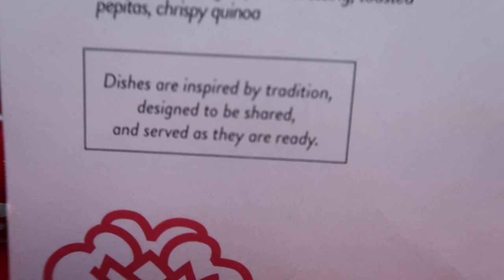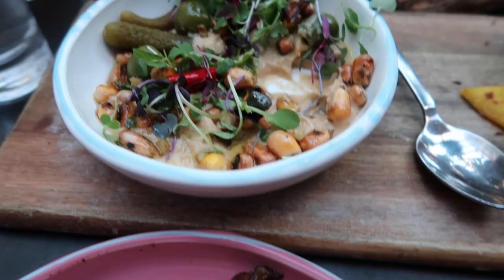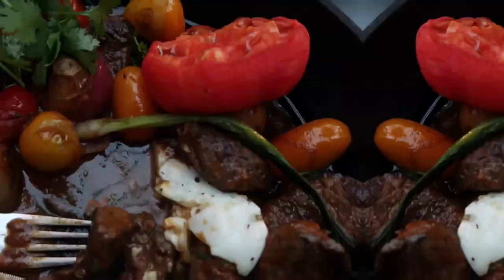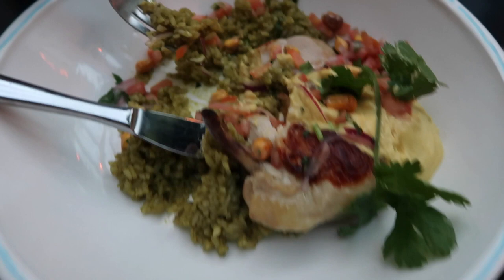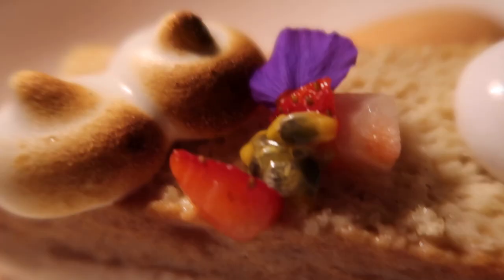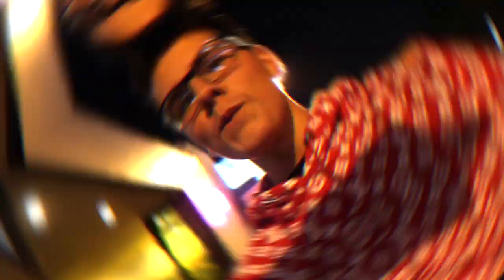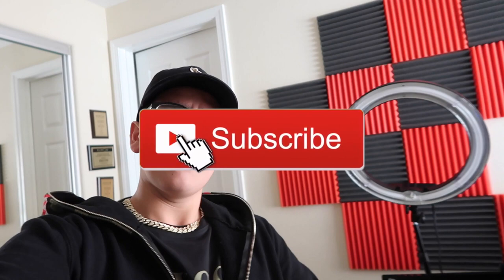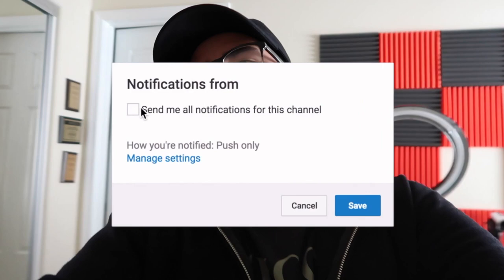ROSALINE: BEST PERUVIAN RESTAURANT IN LOS ANGELES (Ricardo Zarate's New Restaurant)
Yo what is up guys, tanklessleech here and this video is about going to a delicious Peruvian restaurant on Melrose Ave. It is truly a wonderful place. If you guys are ever in the mood to try something new certainly come to this restaurant. I recommend you order the arroz con pollo or the Lomo Saltado. But everything is good here!

Don't forget to use these valuable links:

My Gear:
Acoustic foam
Xbox one
Controller Charger
Nikon D5200
External drive